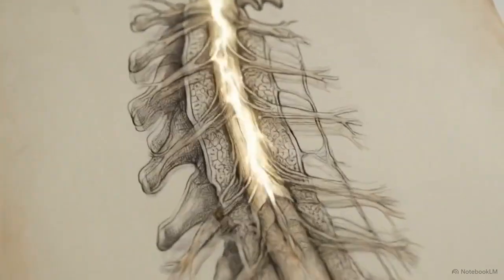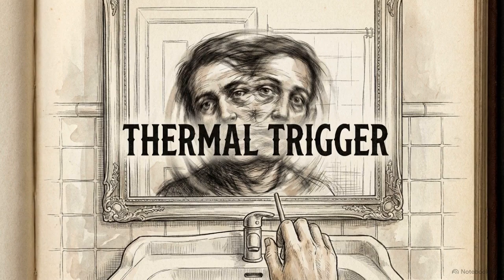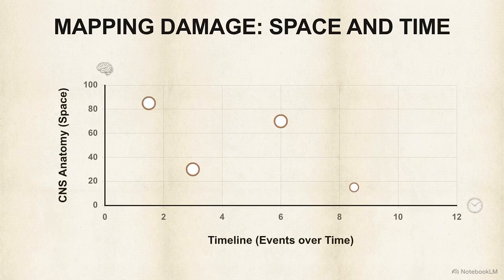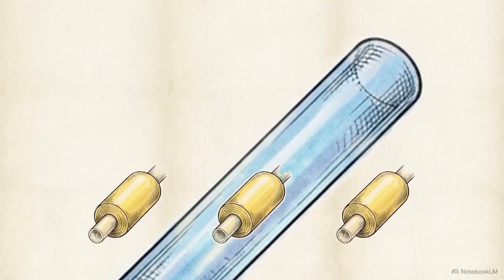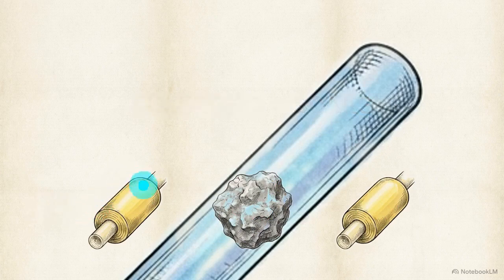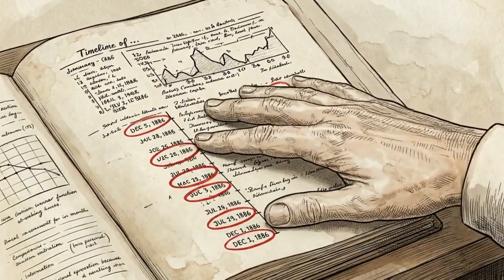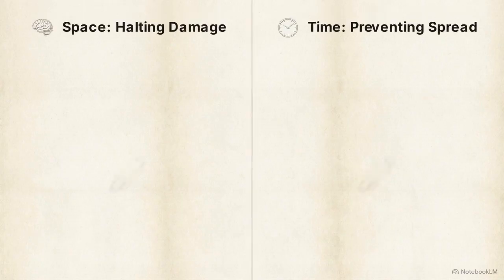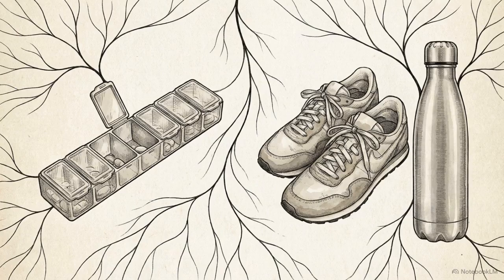Multiple Sclerosis Explained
How, Why and What is this Disease